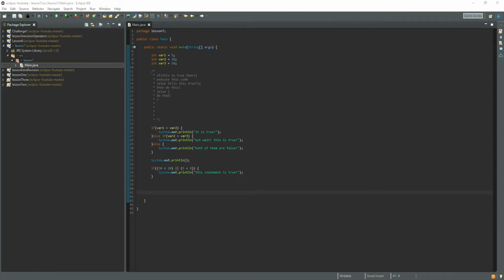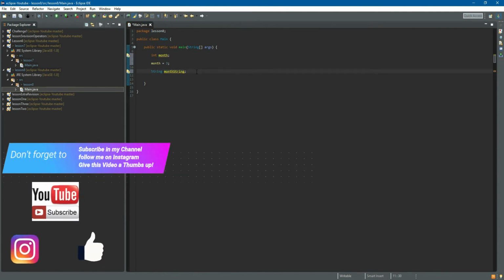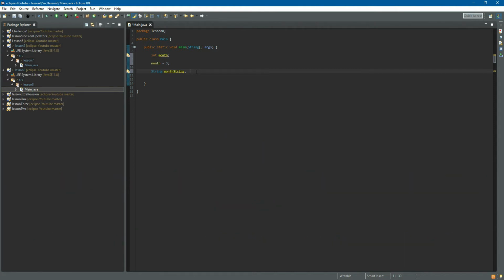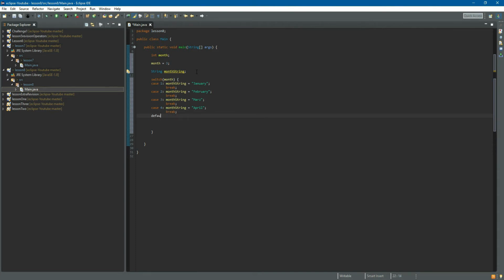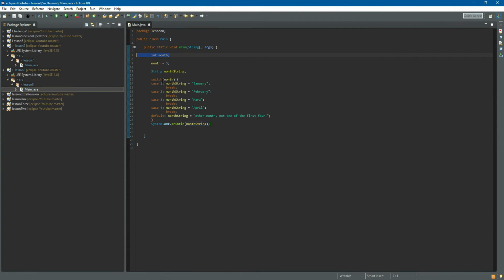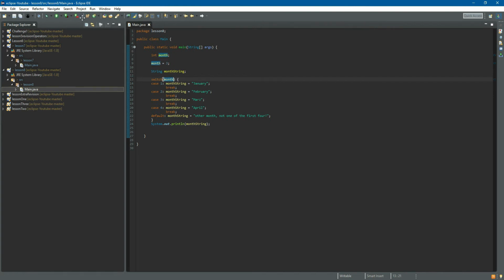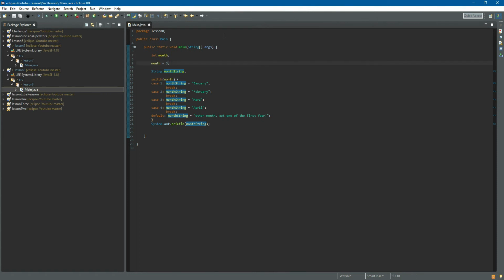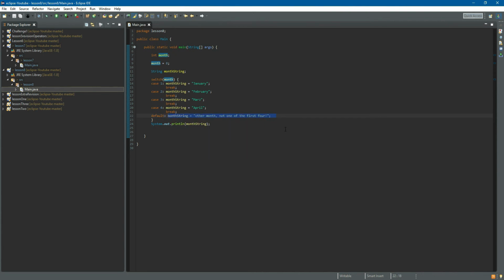Learn JAVA the easy way - Programming Tutorial - Lesson 8 - switch statement | for beginners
In this Lesson, we talk about the switch statement. It is really similar to the if-else statement. If you master all these fundamental skills in java, you will be able later on on this course to write some serious code!